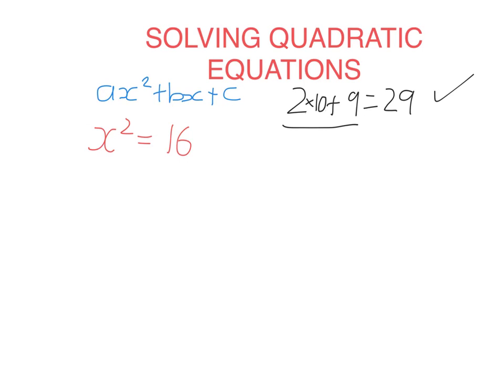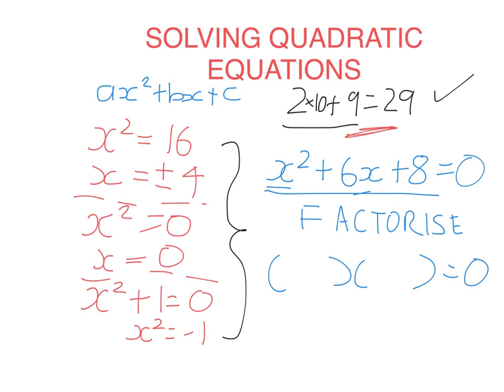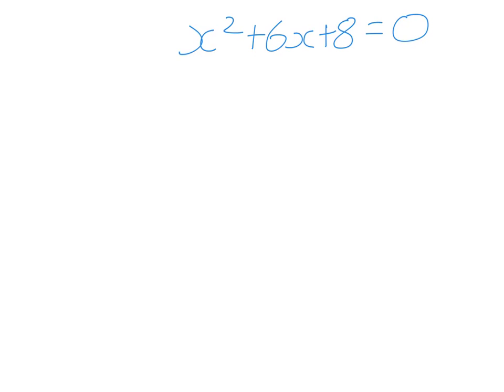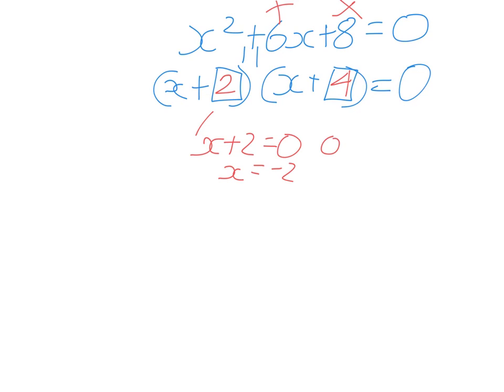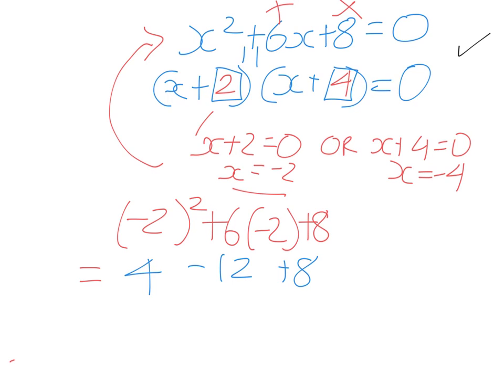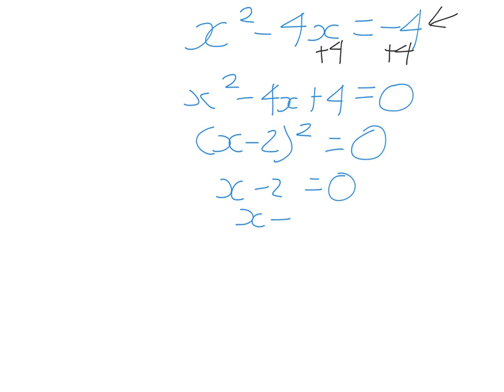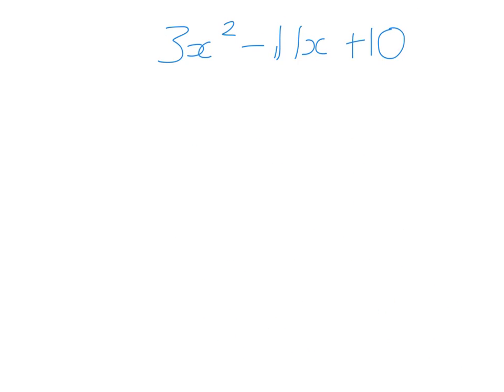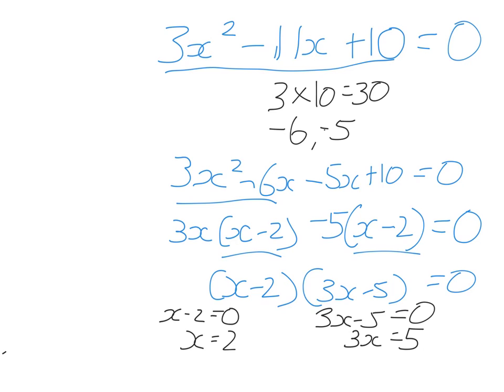Solving Quadratic Equations